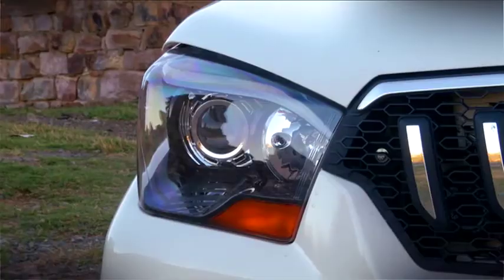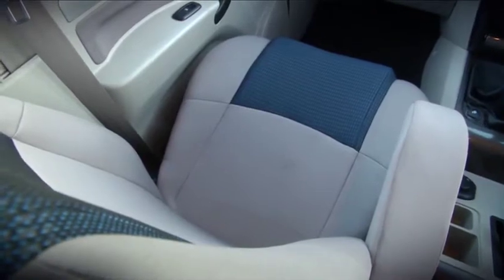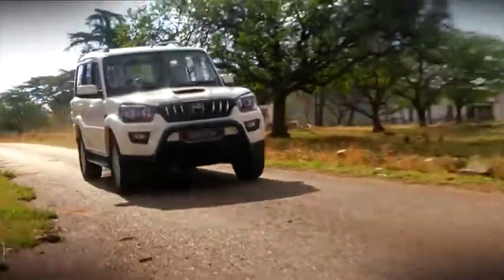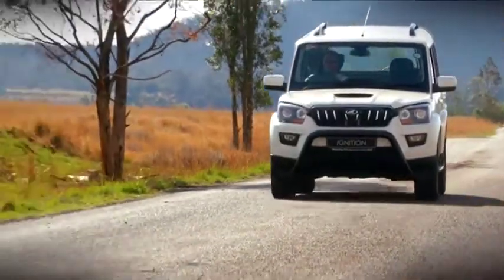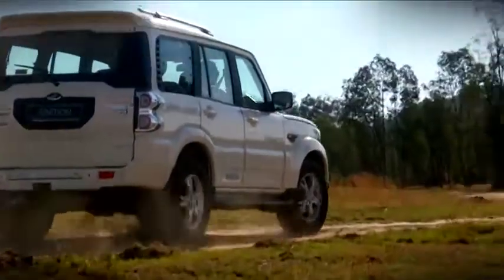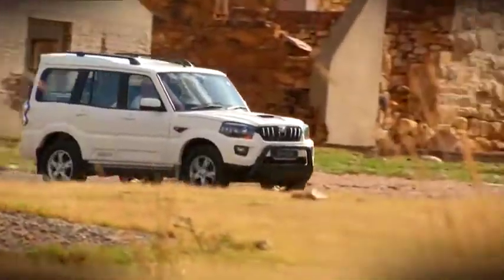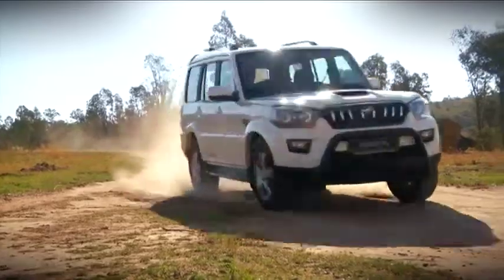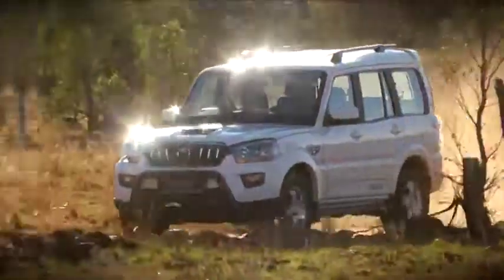2016 Mahindra Scorpio S10 AWD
Contemporary styling provides the striking first impression of the New Generation Scorpio, with a new aggressive exterior that includes dual projector headlamps with LED ‘eyebrows’, an imposing chrome accented front grille, and tough new road-armour bumpers. The elegant new LED tail lamps and stunning 17” Alloy wheels and other detail further complete the look.